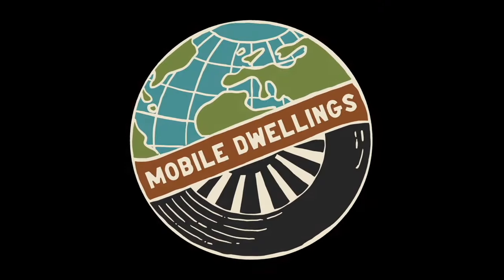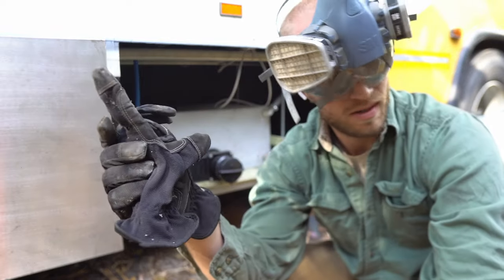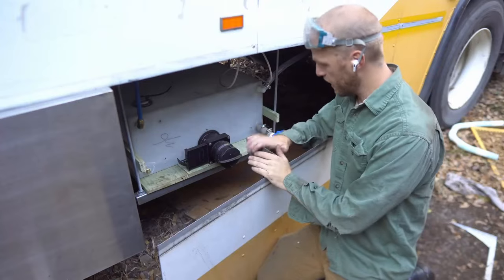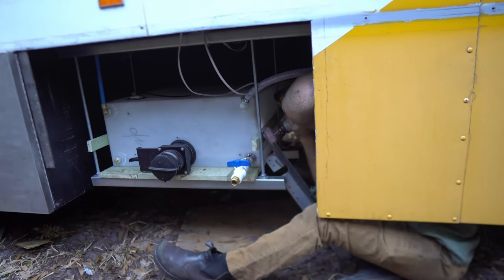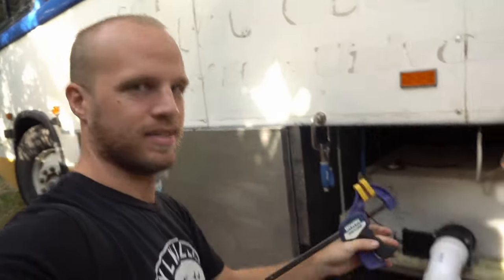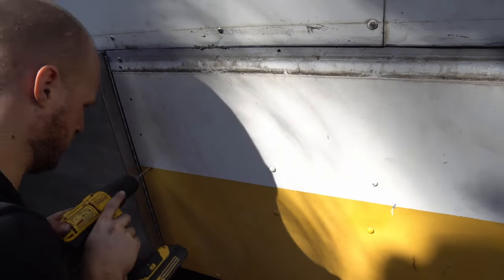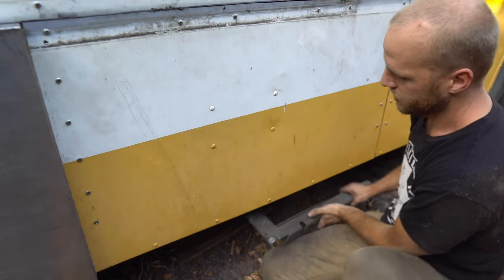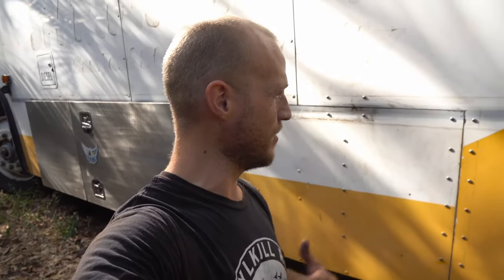Patching a Huge Hole in the Side of Our Bus Conversion!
We had a big hole in the side of our Skoolie after removing the stock air conditioner and installing our storage boxes and water tanks. We used a piece of the bus side-wall that we had removed from installing the storage tanks to patch it. We re-used the brackets and drilled them in with stainless steel screws to support the patch. That's basically it!

Here's the magnets I use
And this jigsaw I'm using is fantastic

Happy building. Drop your questions below!

Big discount on lithium batteries: Lion Energy UT1300 Battery for %15 off